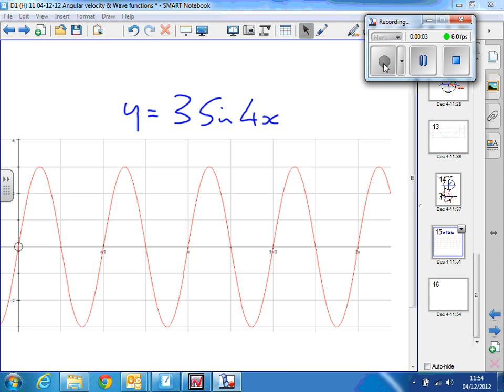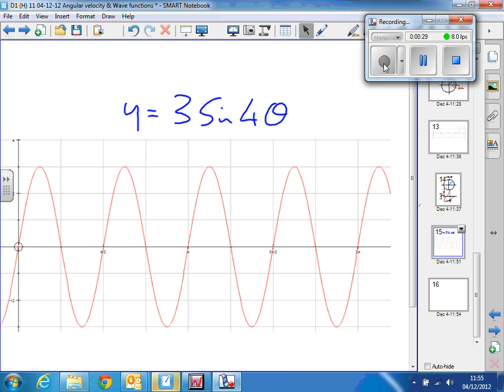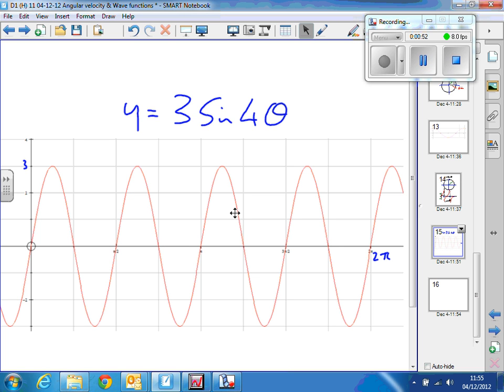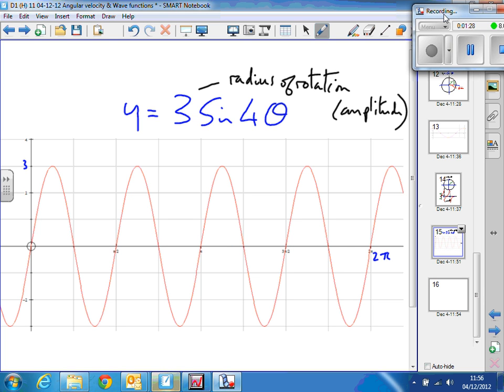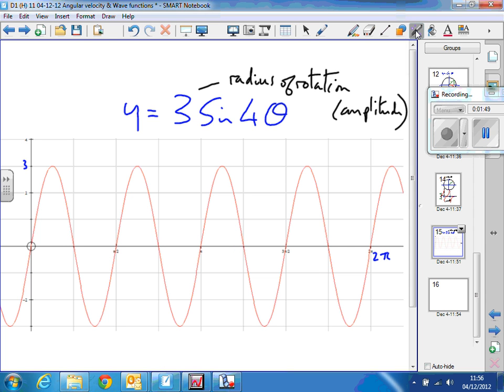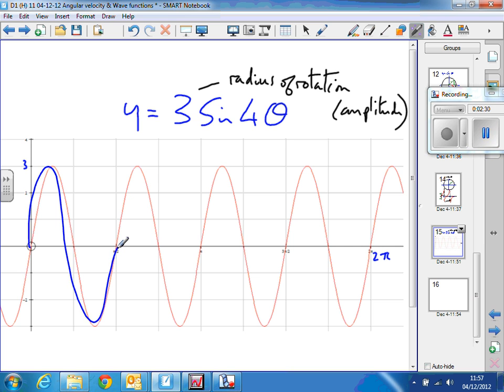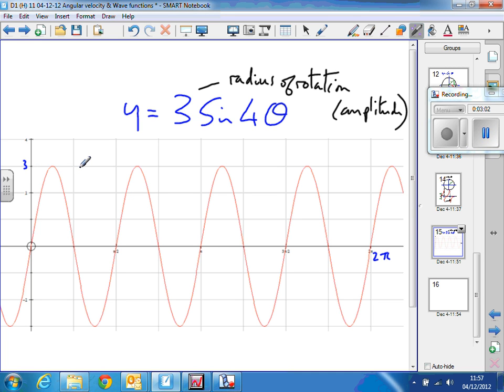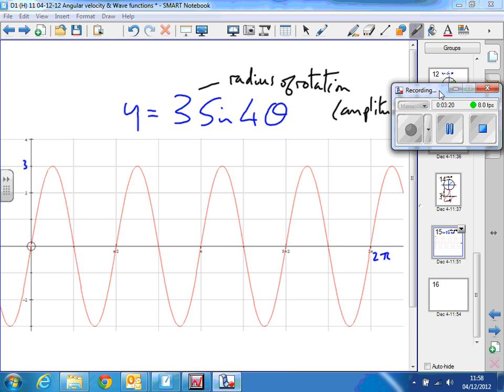D1 H 11 04 12 12 Sine Functrion & relation to wave